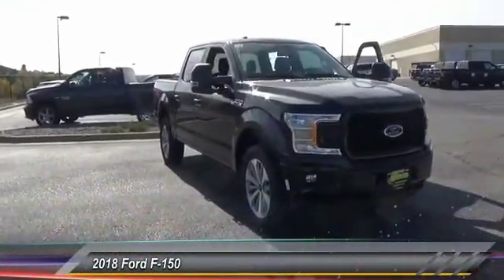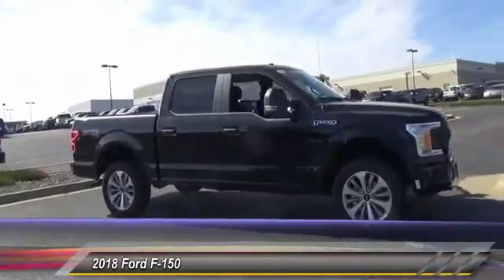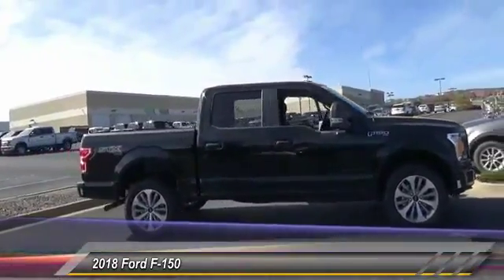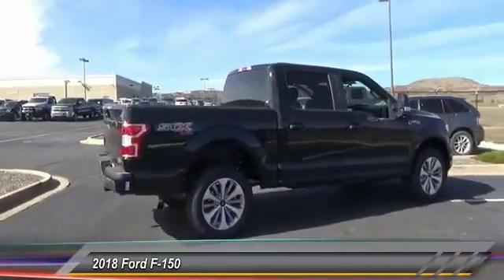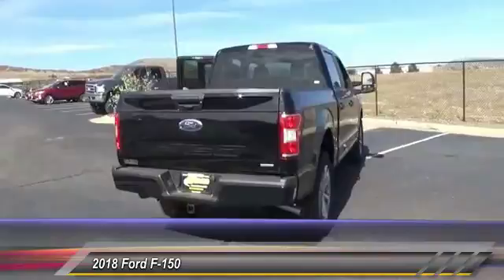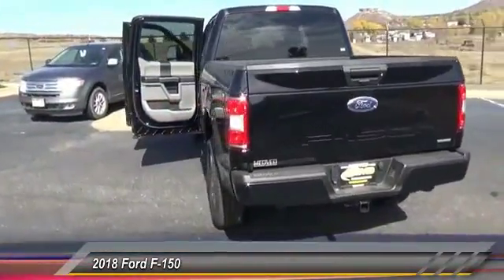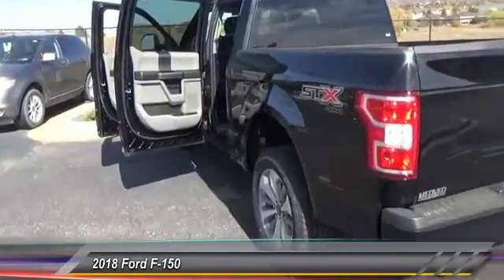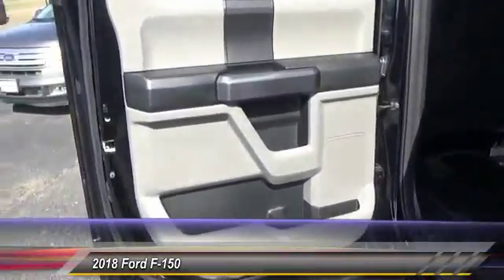2018 Ford F-150 Castle Rock CO F5684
Medved Ford
1404 S Wilcox St

New Price! America's Best Selling Vehicle! 2018 Ford F-150 XL Shadow Black V6 4WD. Price does not include Tax, Title and License. Price includes Dealer Handling Fee and: $500 - Retail Customer Cash. Exp. 10/31/2017, $1,000 - Bonus Customer Cash. Exp. 01/02/2018, $750 - Ford Credit Retail Bonus Customer Cash. Exp. 10/31/2017